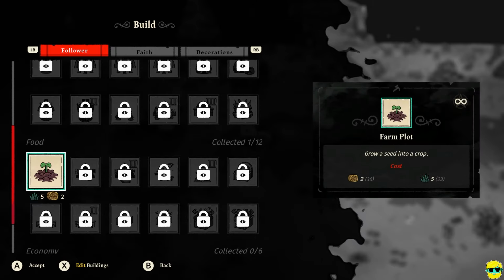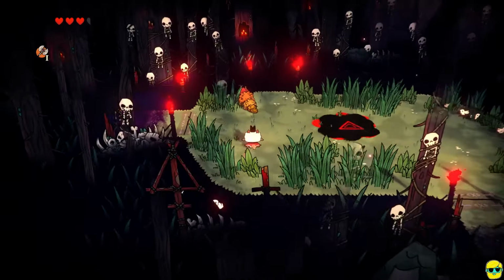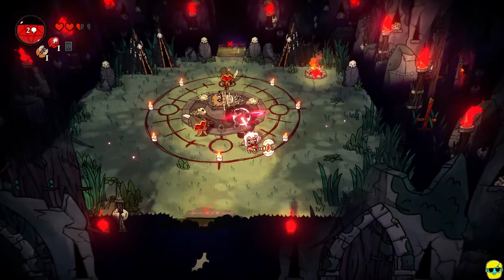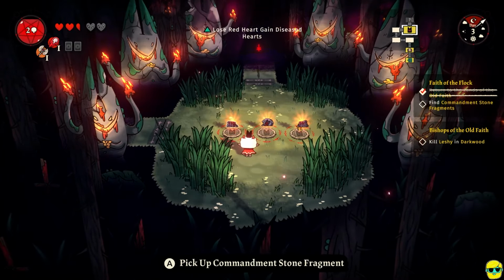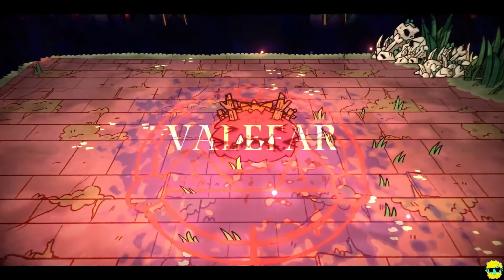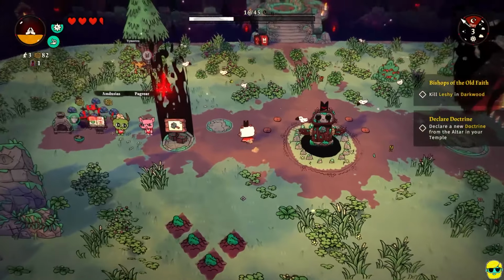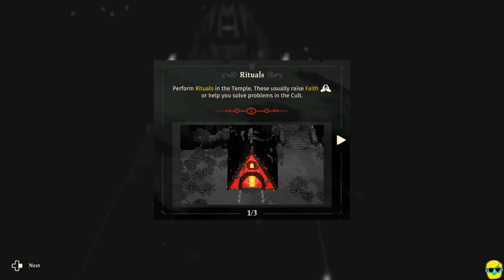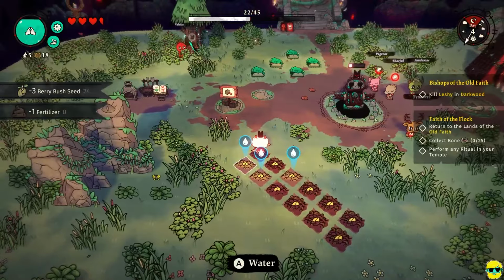Cult of the Lamb | 2024 Guide for Complete Beginners | Episode 2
Start your own cult in a land of false prophets, venturing out into diverse and mysterious regions to build a loyal community of woodland Followers and spread your Word to become the one true cult. In this Complete Beginner's Guide to Cult of the Lamb, I start a brand new game so you can play along with me as I explain the very basics of the game, drawing on my own experience and the great advice I have received. This guide is non-spoilery, and does not focus on the "best" or "fastest" builds, perfection, speed runs, but rather lays out the fundaments of the UI, the controls, some tips and tricks, and the overall strategy of the game so you can best enjoy it on your own terms. I don't prescribe a singular method, but rather expose the tools and shortcuts in the game so you enjoy Cult of the Lamb at your own pace!

Come learn to play Cult of the Lamb!